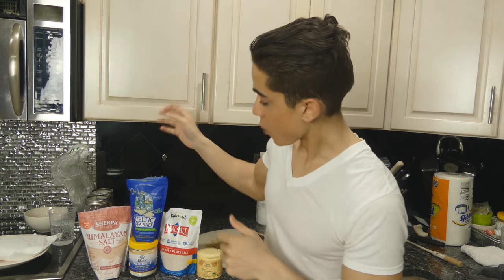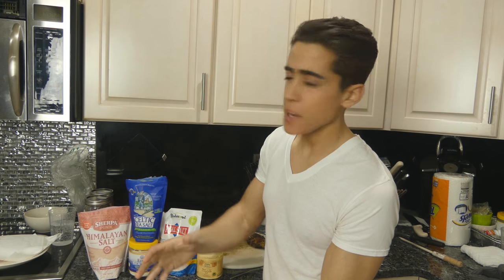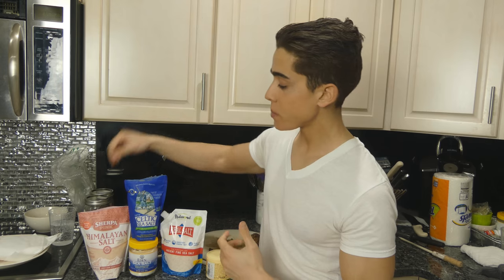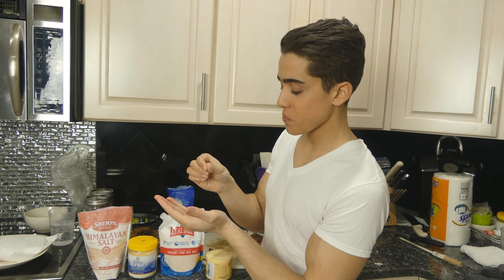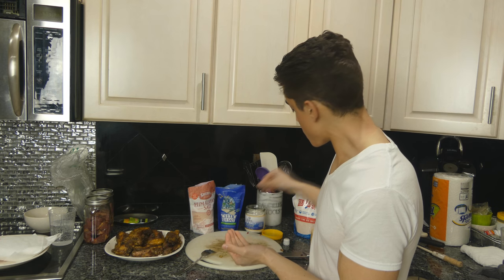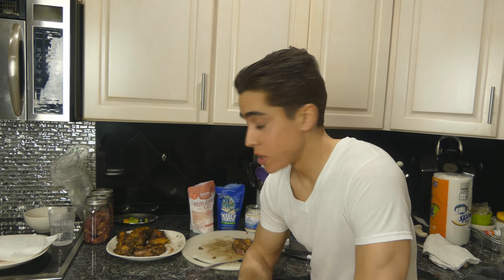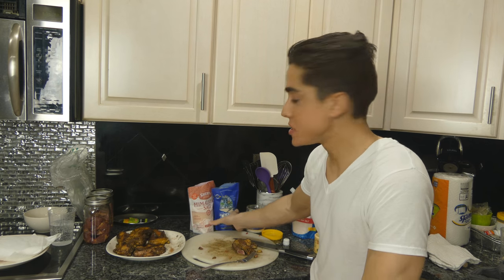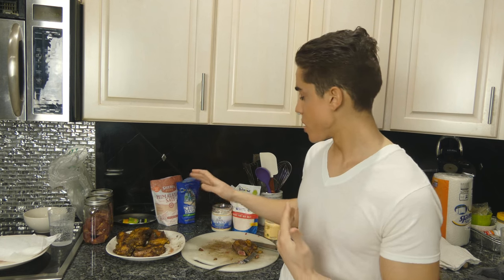Himalayan Pink Salt is BULLSH*T!